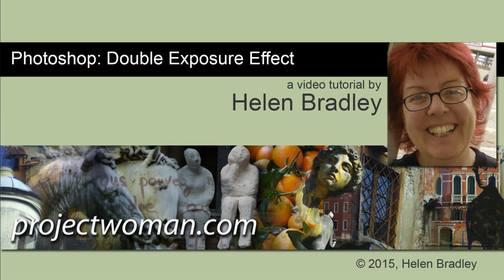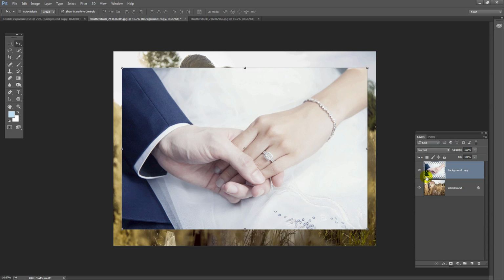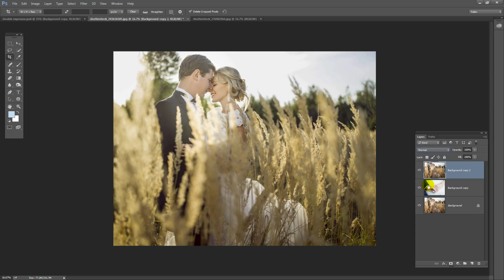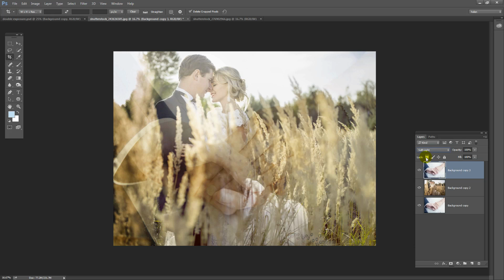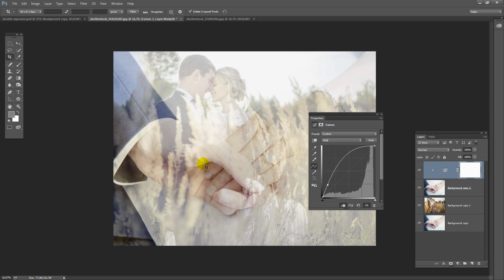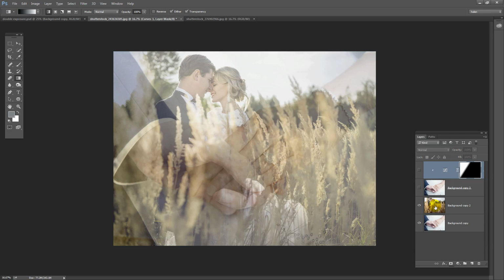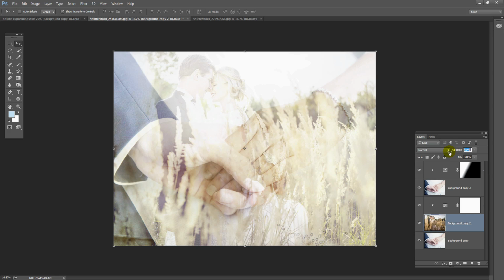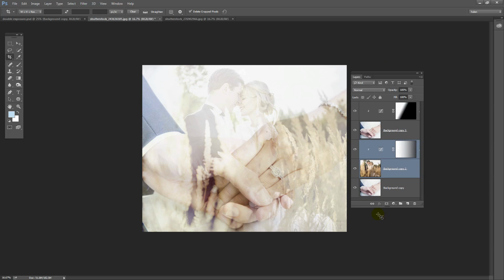Double Exposure Effect in Photoshop by Layering and Blending Images